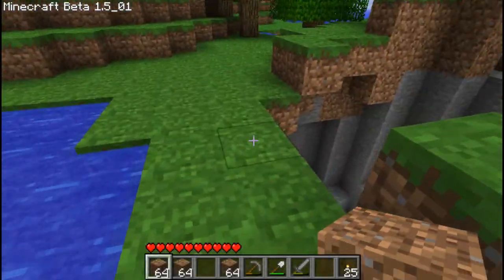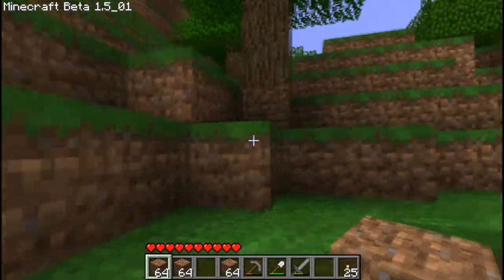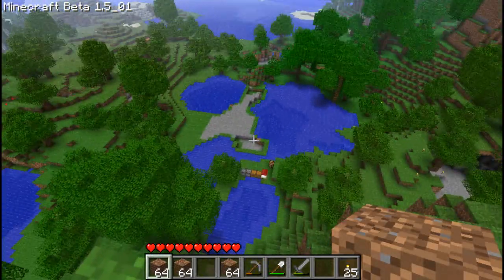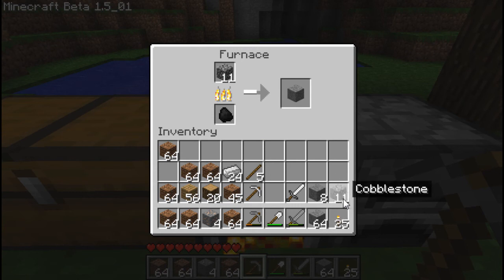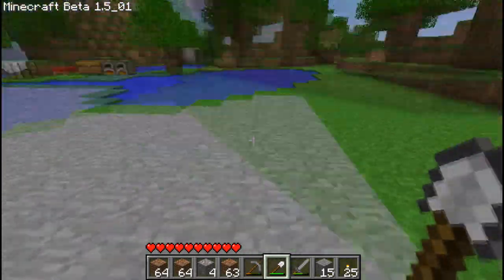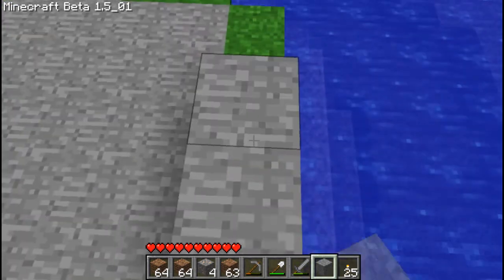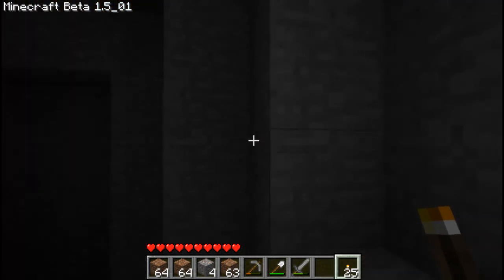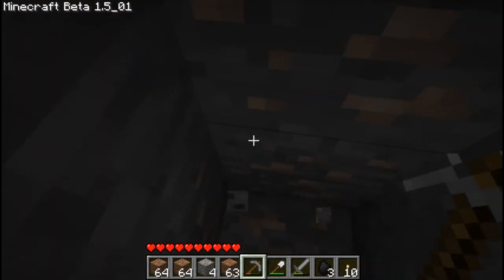Minecraft Update: Possible "LP" If Given Feedback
Here is the deal, I don't want to do an LP of minecraft without any audience participation. With a game like minecraft, not having anyone elses input would suck. If I get some ideas for things to make on this video further updates and possible LP will commence.

GO FORTH SIRS AND MADAMS